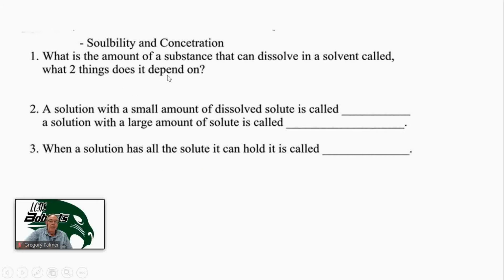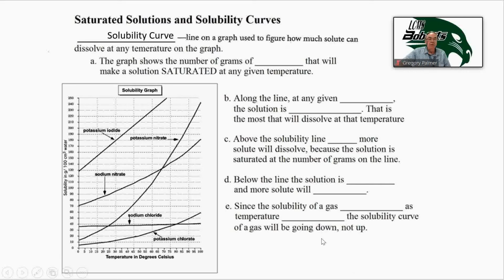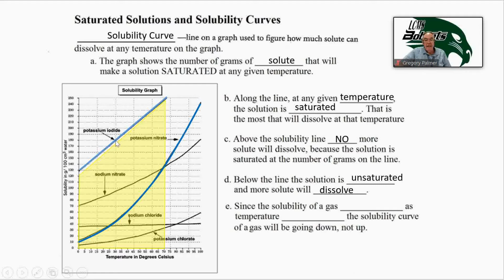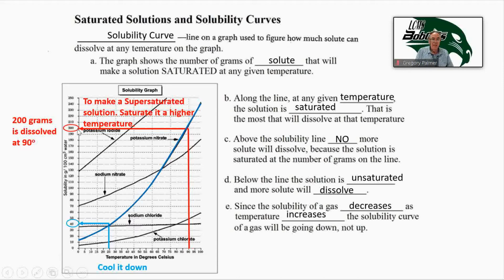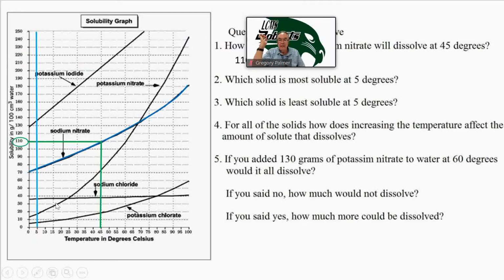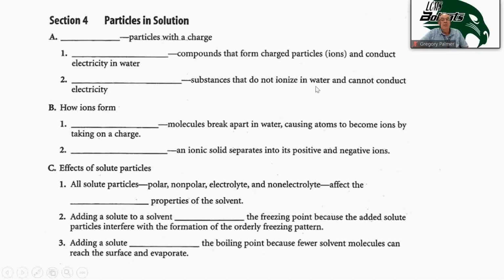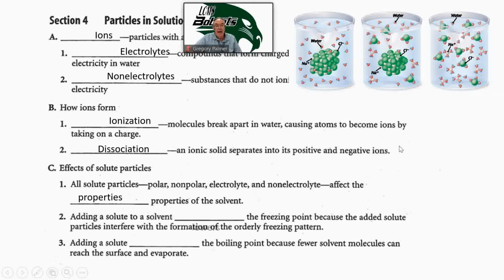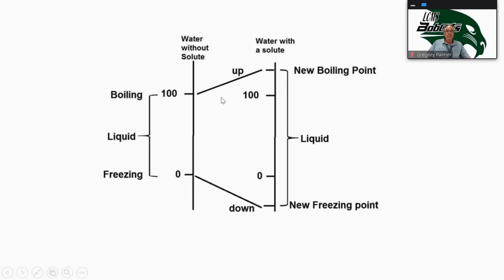U6D3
Solubility curves and understanding supersaturated, saturated, unsaturated, dilute, and concentrated solutions on the graph. How particles in solution affect the physical properties of the solution.